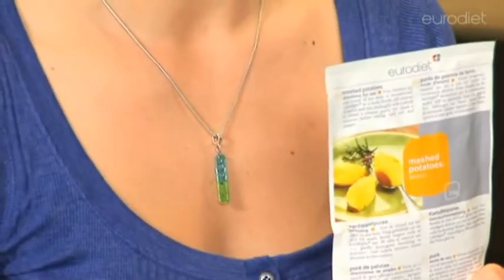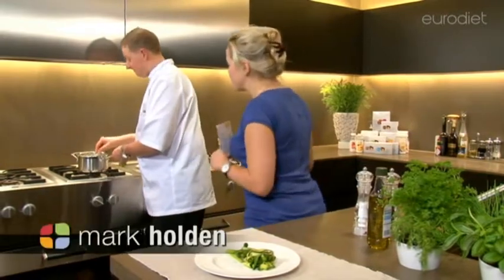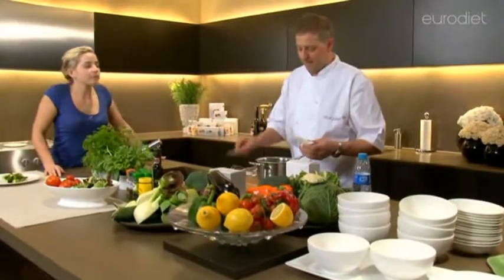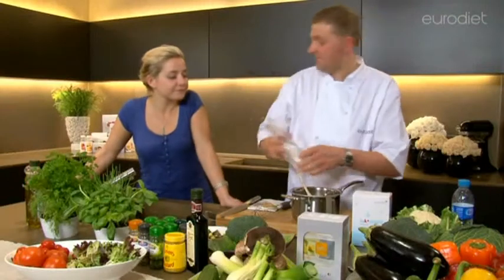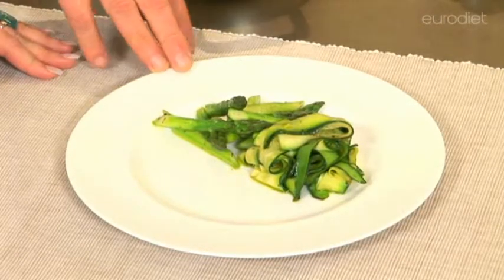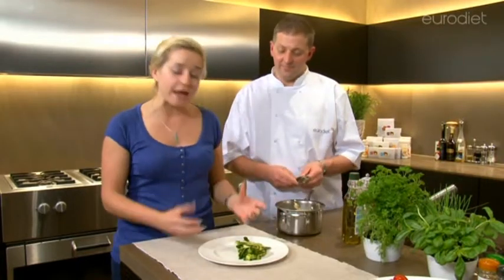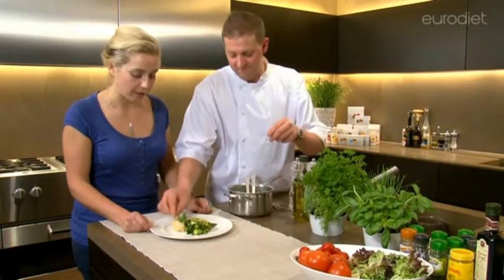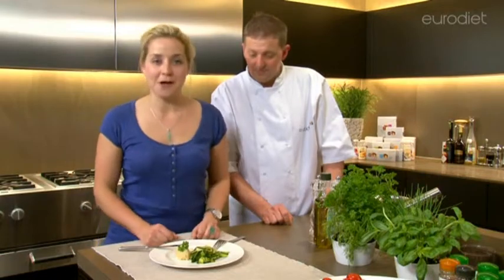Mashed Potato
VTS 06 0 6